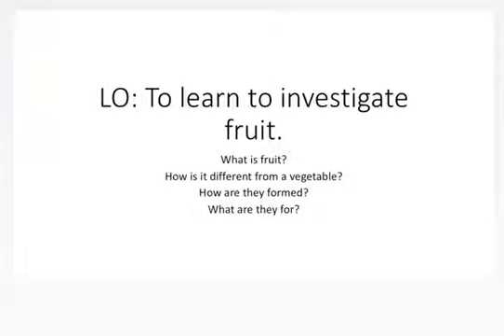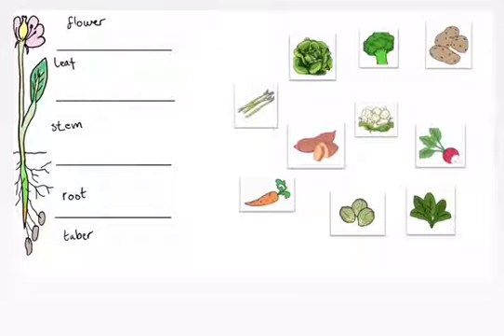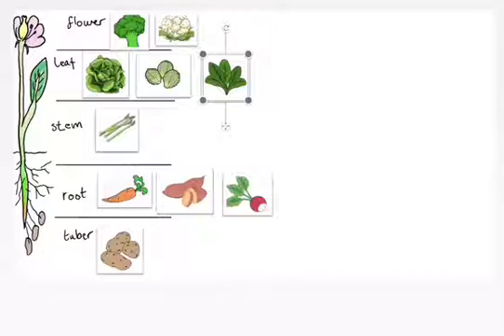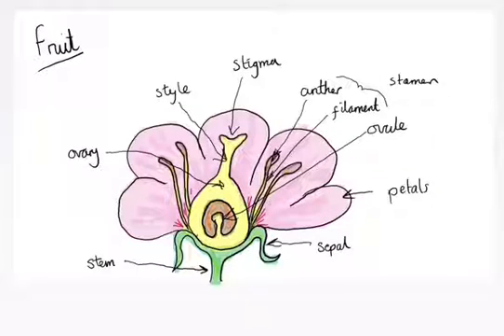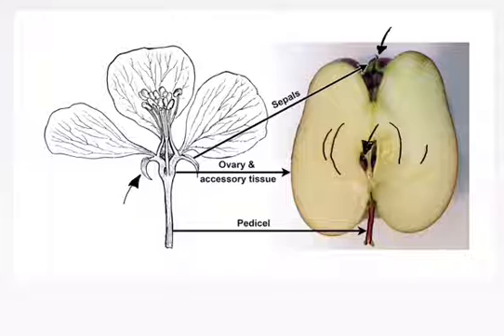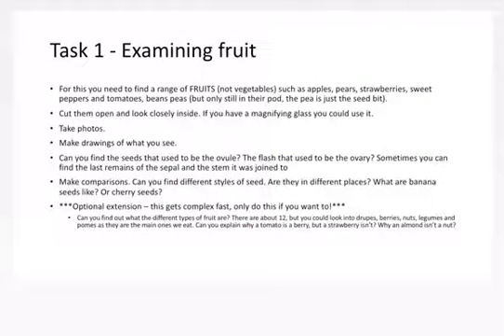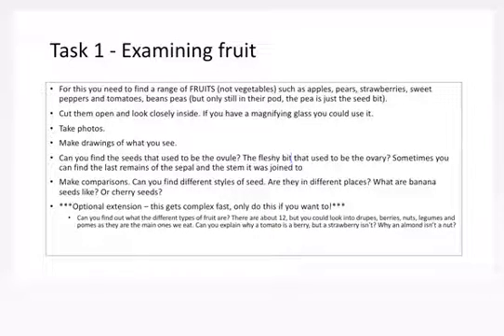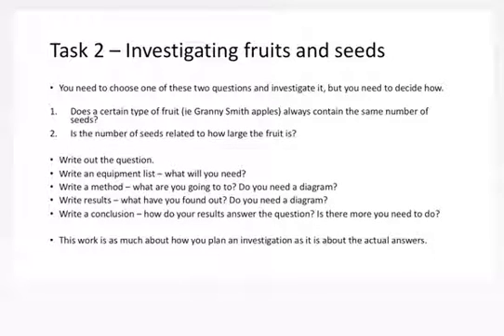To learn to investigate fruit